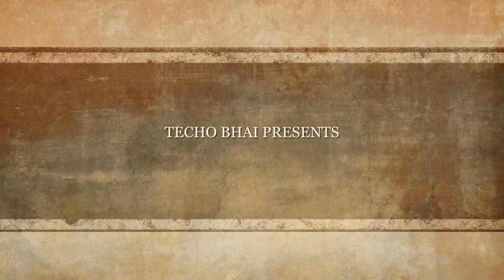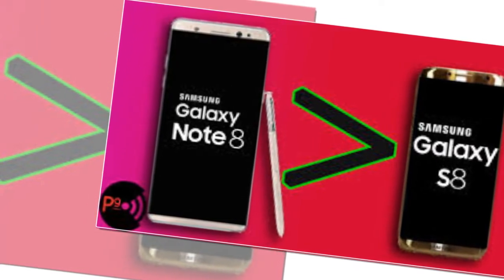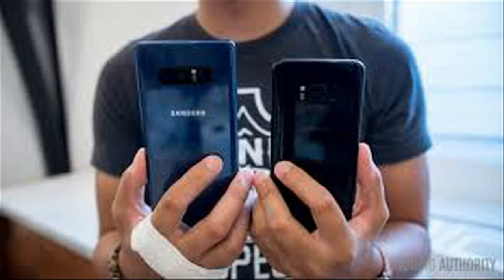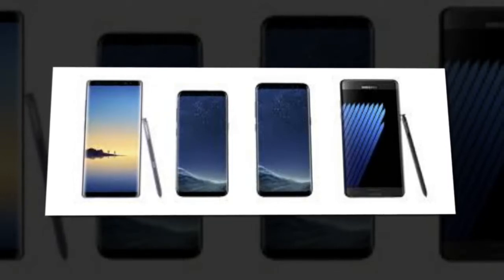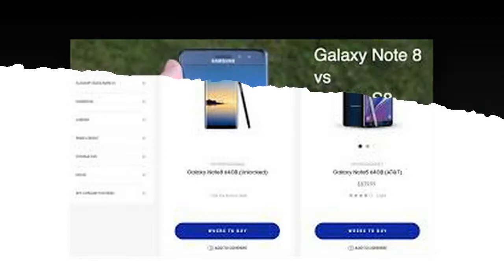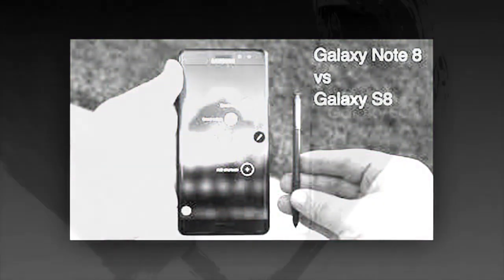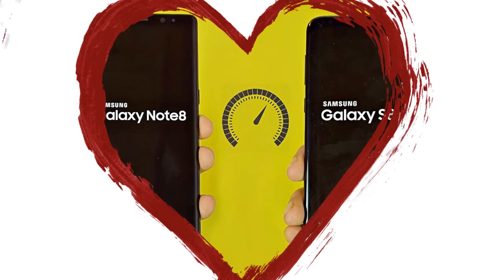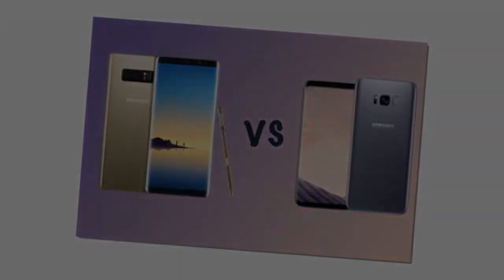WHY NOTE 8 is better than s8 and s8 plus there is 3 mian reason for that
hey friends this is techno bhai this is my first video in this channel..please like my video and subscribe my channel i can upload videos on technology and about phone and comparison of phones.